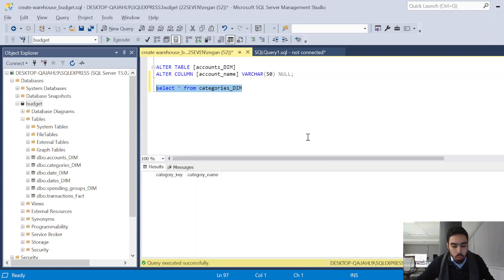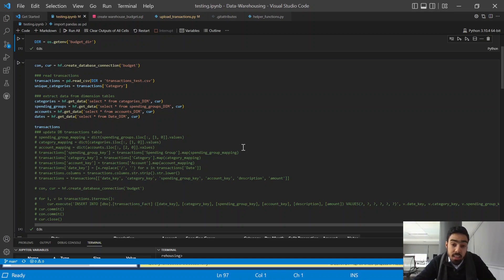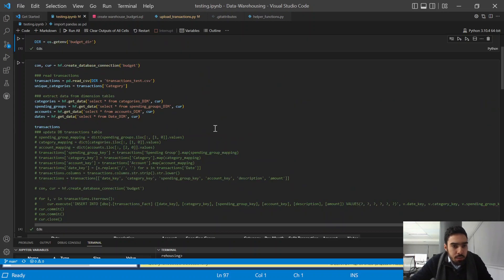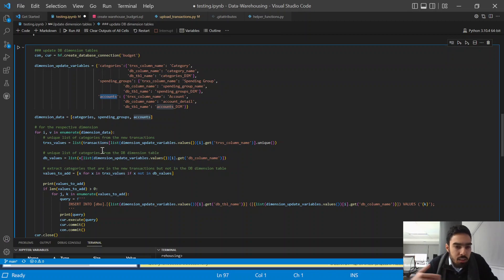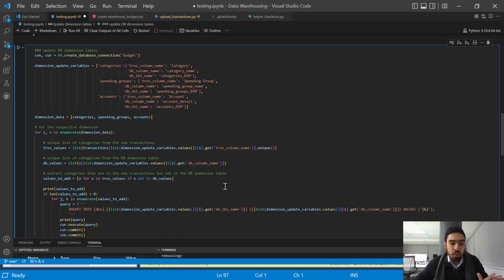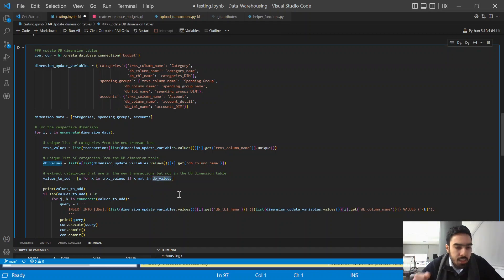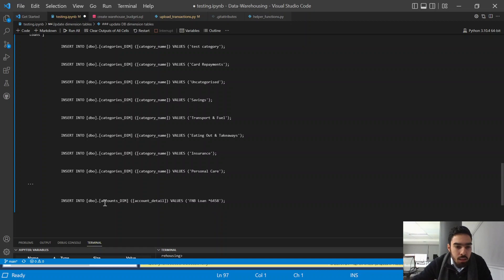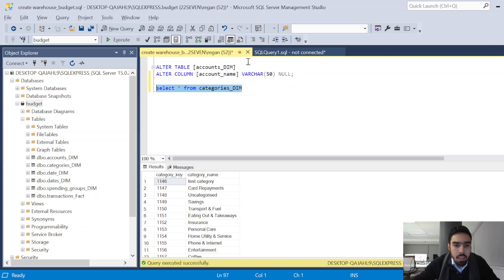Update Dimension Tables | ETL Processes | Budget Project | Data Warehousing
I go through one of the ETL processes I have implemented to update and maintain the data warehouse for the Budget project I am working on.
This process takes transactional data as input and adds new values to the dimension tables of the data warehouse if it does not yet exist.